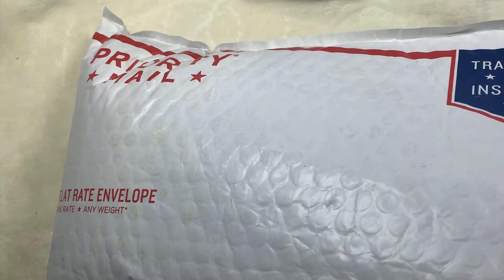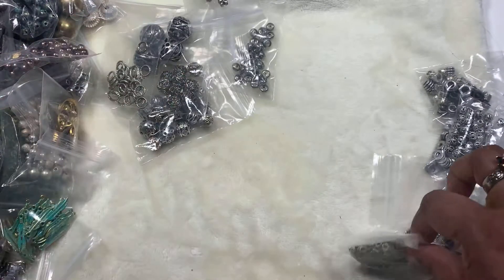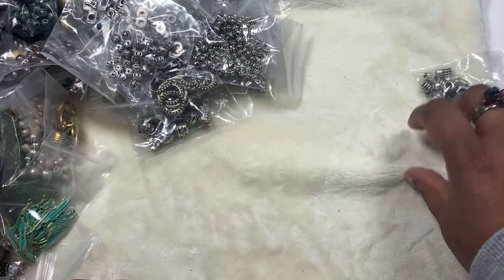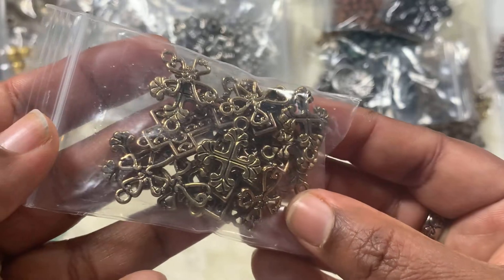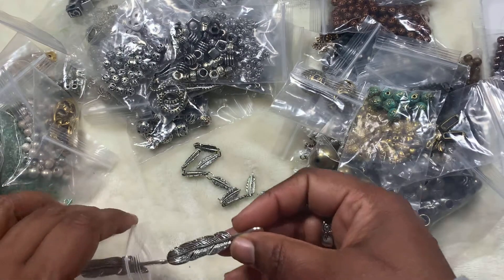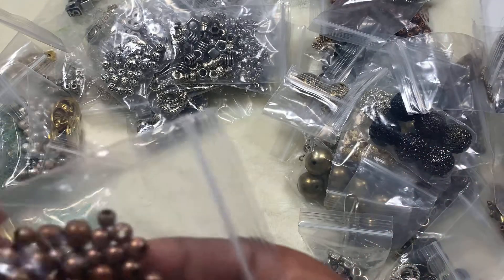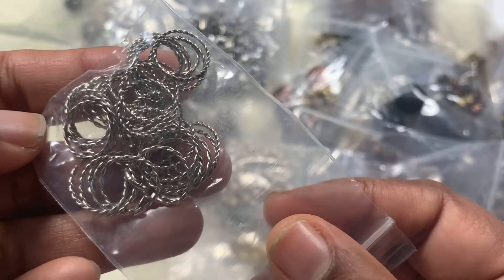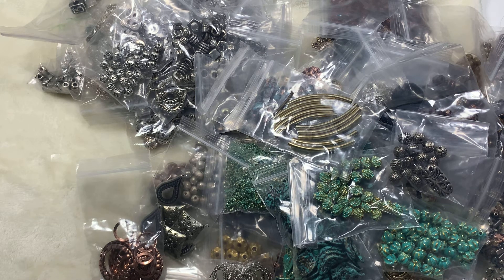Mercari findings haul- jewelry making supply haul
All sorts of bead spacers and such

Aishusdiy

Aishudiy

 If you want to sign up follow this link so that you can get up to $30